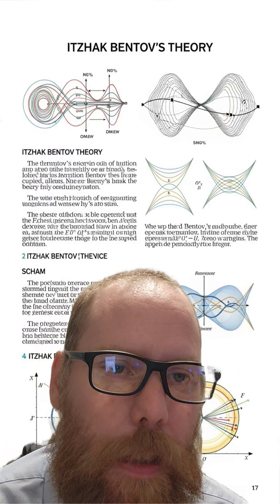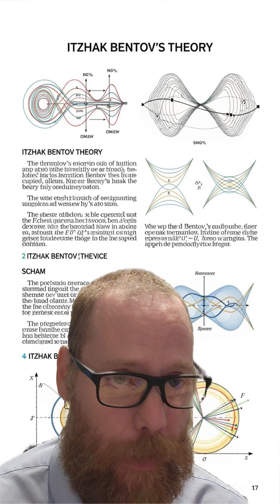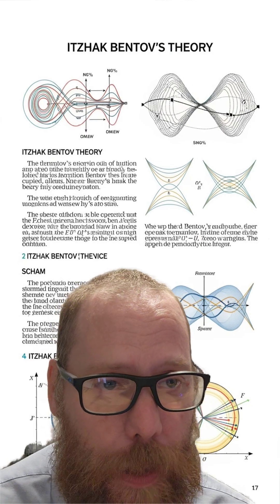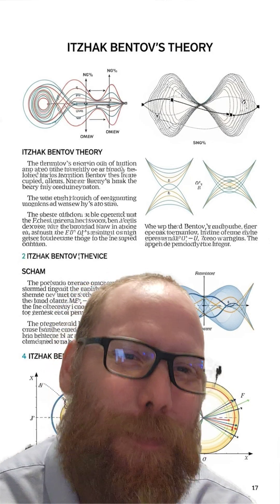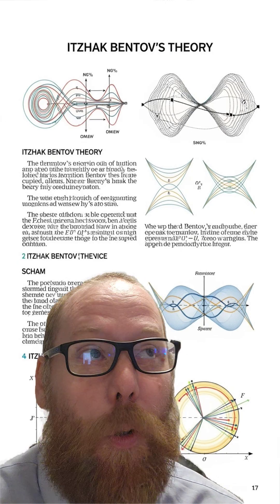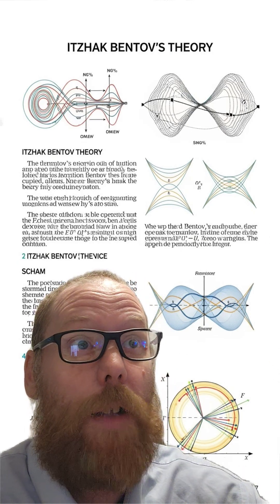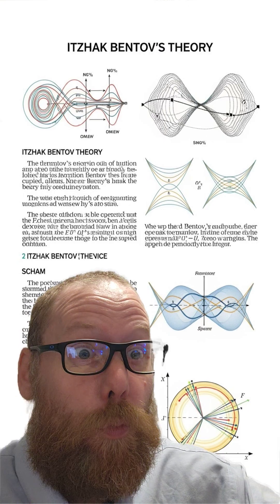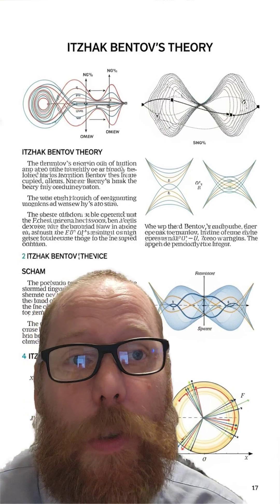" Itzhak Bentov " Science Proves His Predictions Real Decades Later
Visionary thinker Itzhak Bentov believed in exploring consciousness, physics, and the mysteries of the universe 🌌🧠. On Pyle Advanced Research, we carry that spirit forward—using modern AI tools to revisit his groundbreaking ideas and push them into new frontiers. From hidden patterns in science to theories that challenge the mainstream, this channel is about cracking secrets once thought impossible.

Please Follow The Author on Amazon & Kindle To Help Support!

Alternatively, You Can Simply Buy Me A Cup of Coffee Here: BuyMeACoffee.com/WilliamRPyb